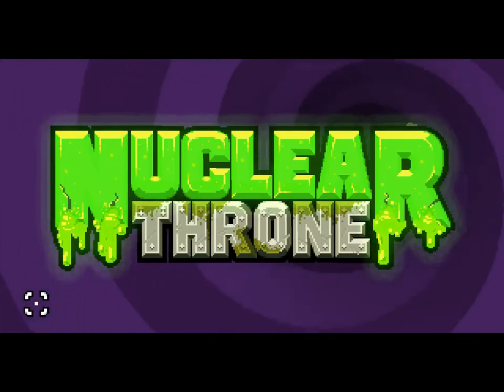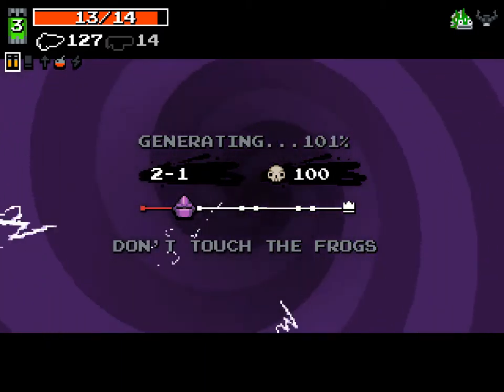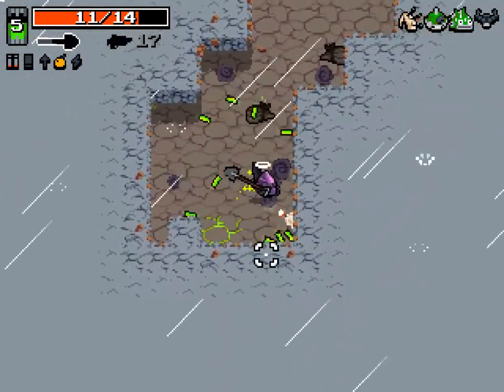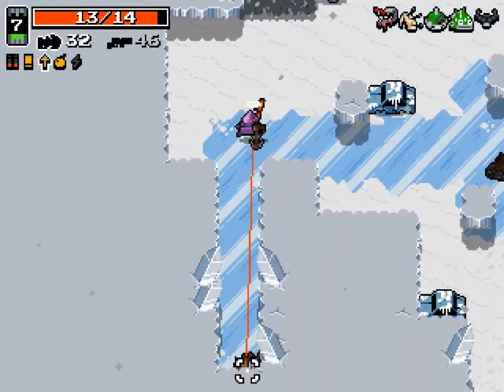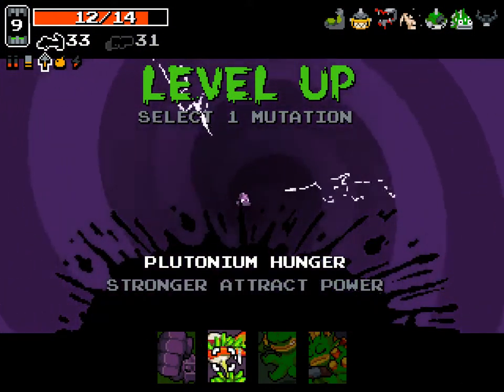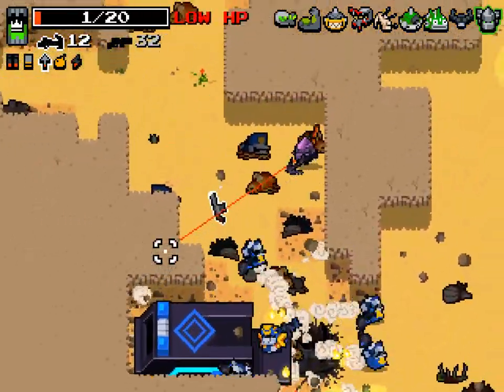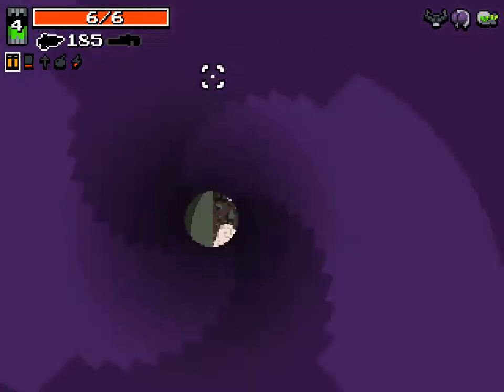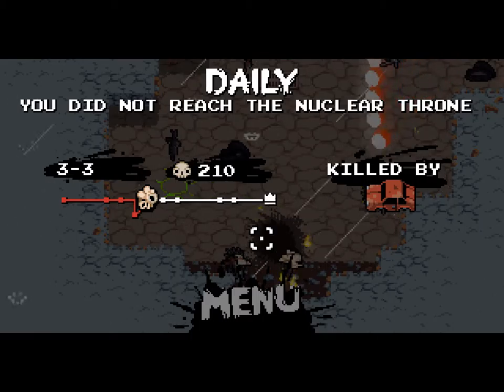Robe and Wizard Hat Plays Nuclear Throne! Ep: 1 [Motivation]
Nuclear Throne is a rogue-lite by the game studio "Vlambeer".